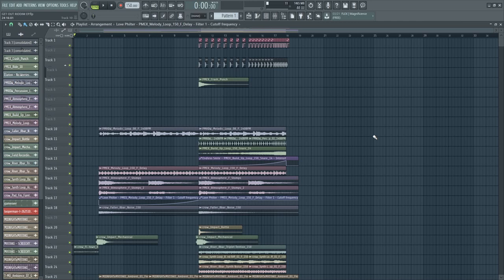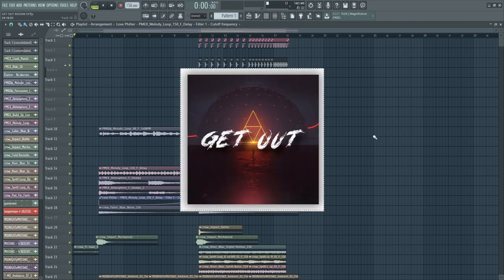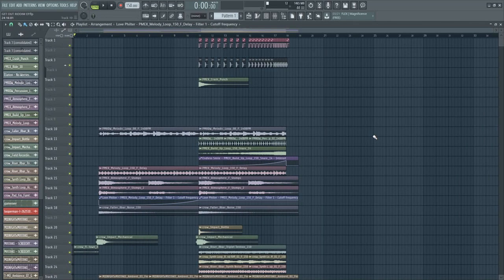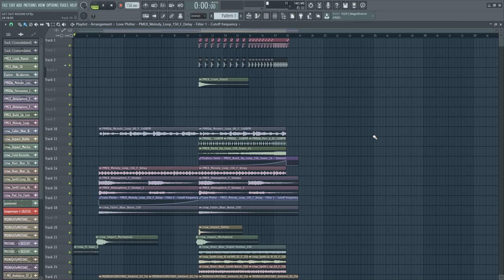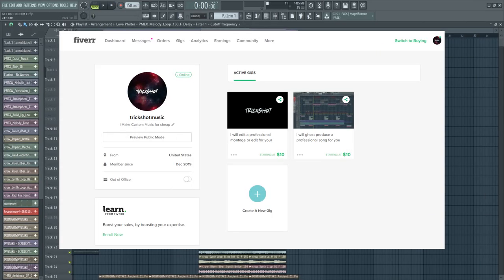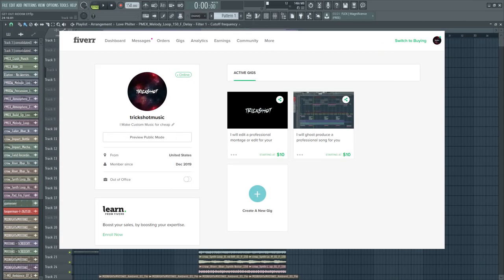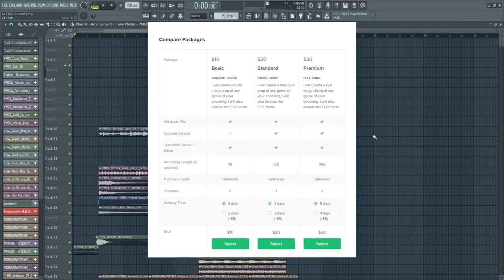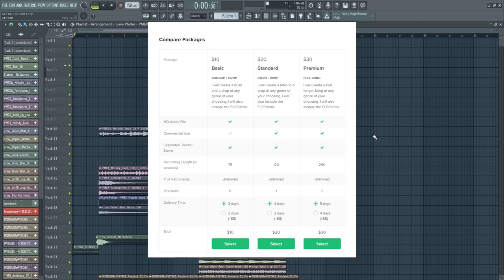Trickshot - Get Out Drop Contest - 1k Sub Special - Free FLP + Stems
Surprise! Were Doing it Now.

Hey Guys, Trickshot here, and today I would like to announce my 1k sub Drop Contest, for this contest I have made a Intro and Buildup and you will have to create a drop for it.

Prizes: Include but not limited
1. Collaboration with me
2. Feature on my Youtube
4. Custom Sample pack/Preset

Deadline: May 15th

Good Luck to Everyone :D